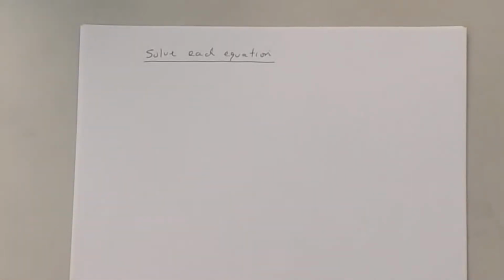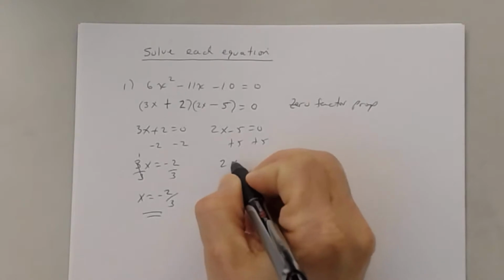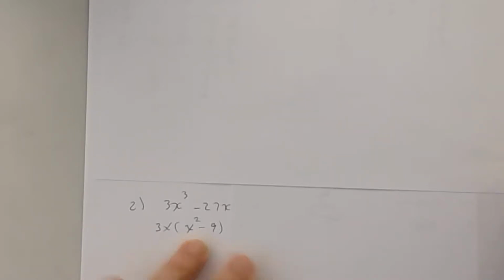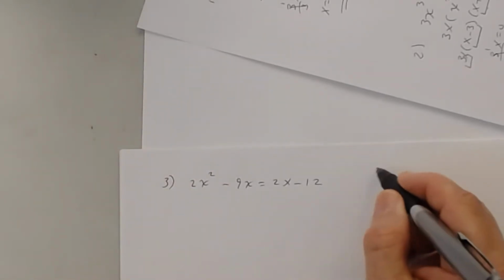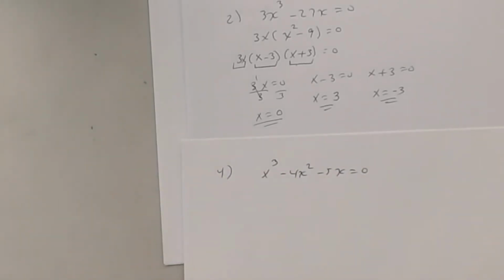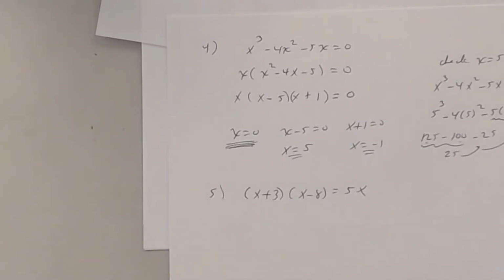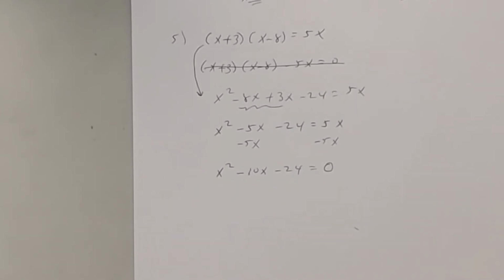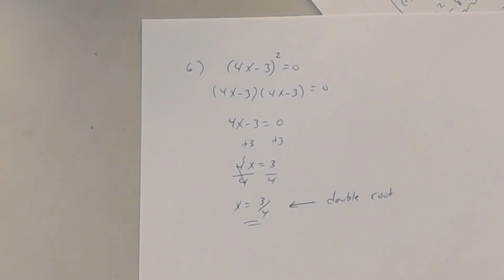Solving Quadratic Equations - Part 2 Factoring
This lesson is the 2nd part the lesson on solving quadratic equations by factoring